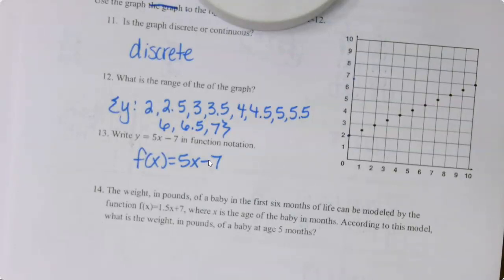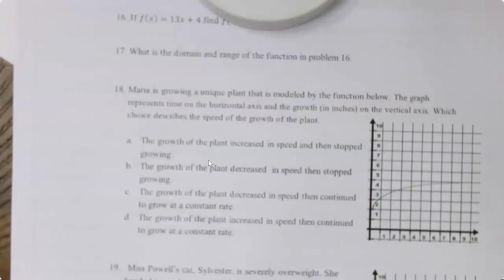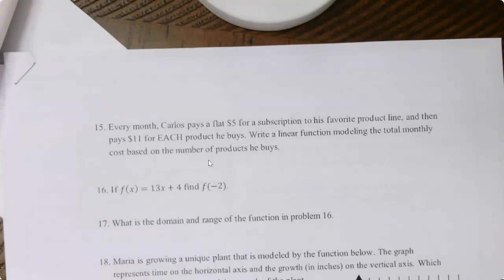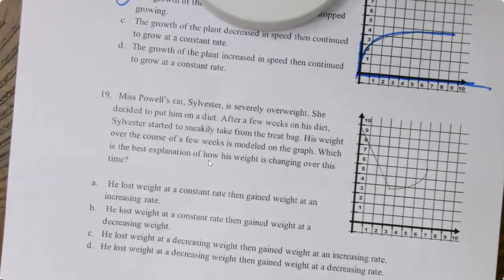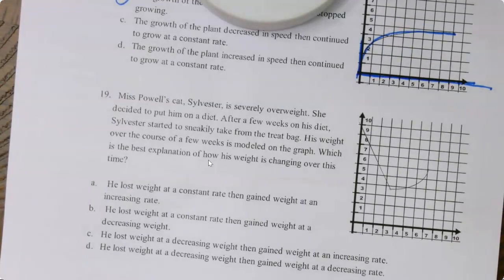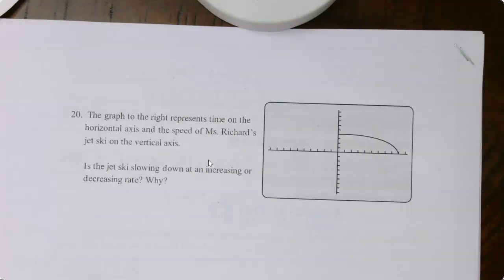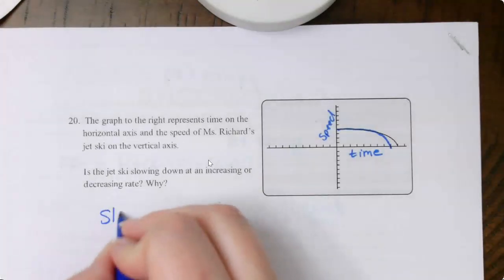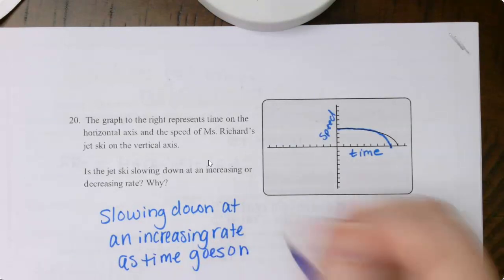Unit 1 Review part 2